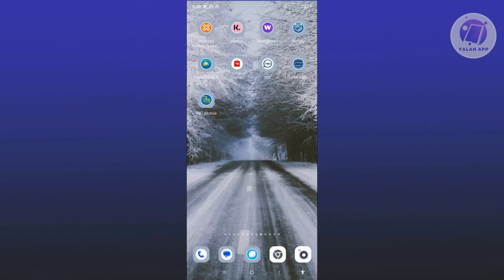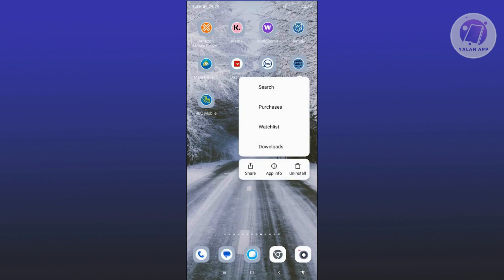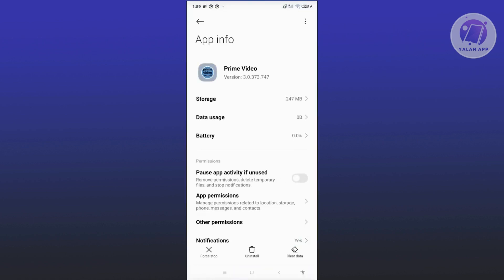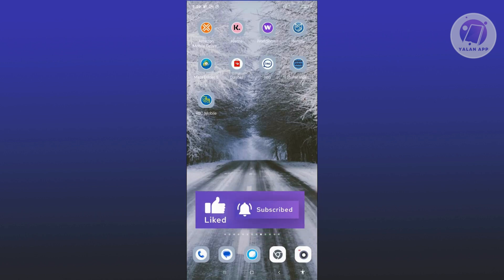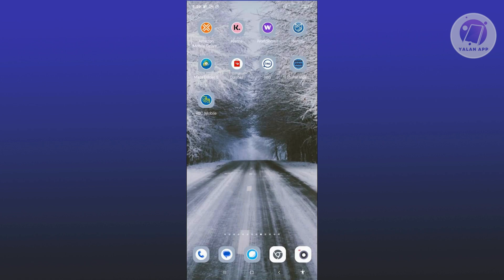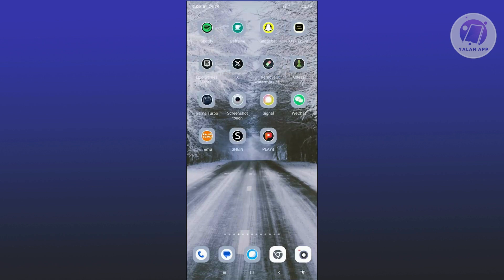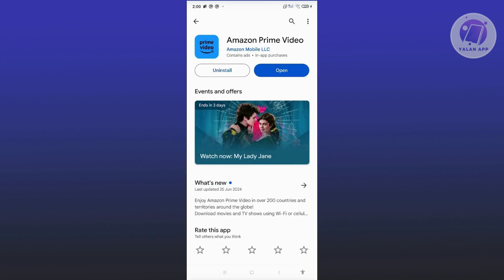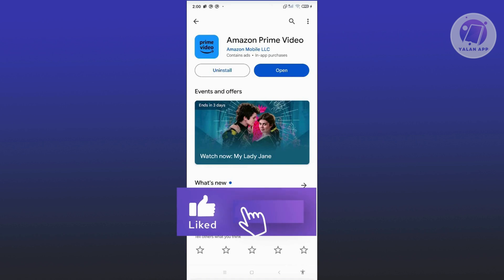How To Fix Amazon Prime Video Sign Up Problem (2025)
If you want to be able to fix Amazon Prime Video sign up problem then this video will be perfect for you!